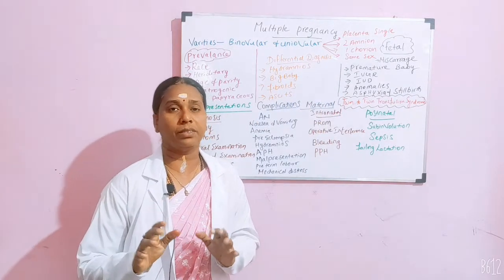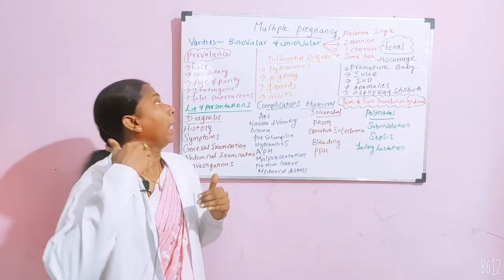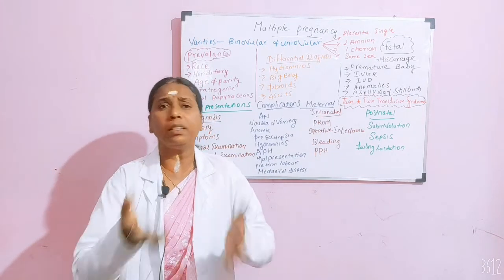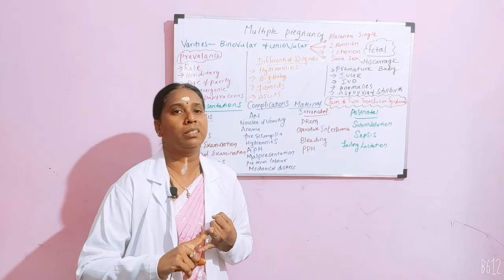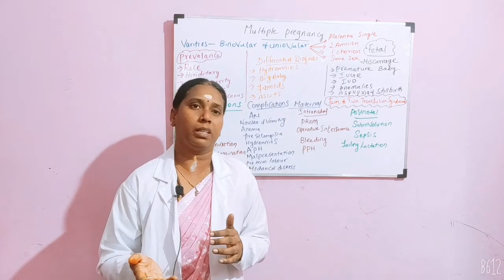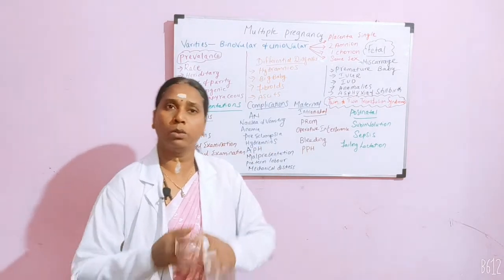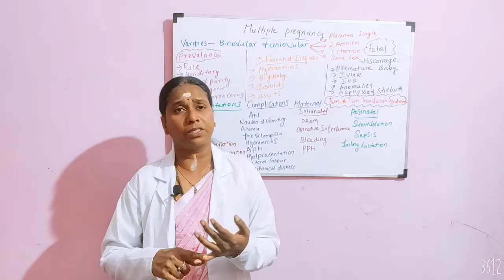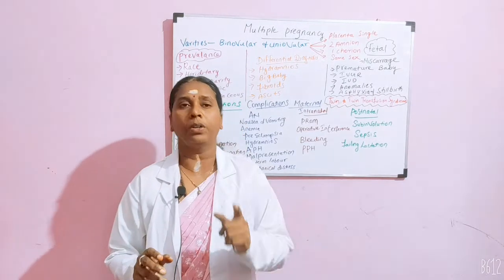nursing lecture on multiple pregnancy/ twins/ twin pregnancy